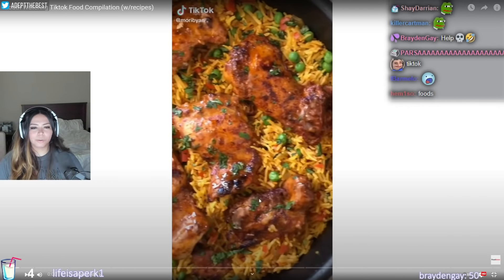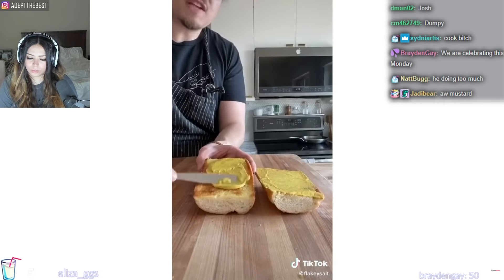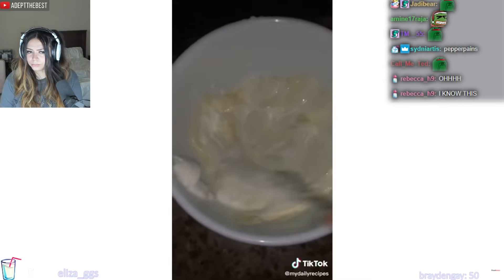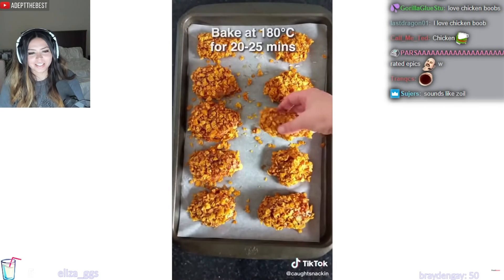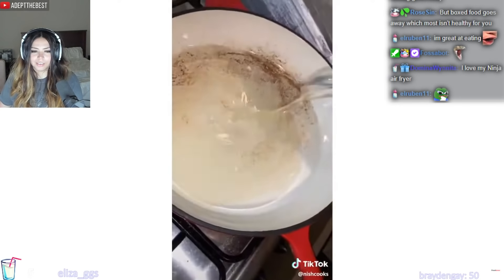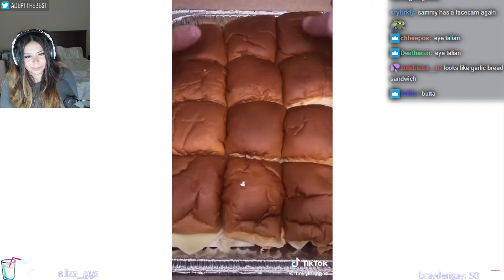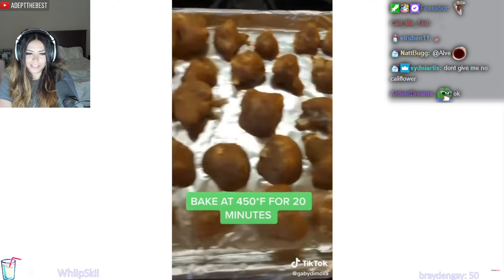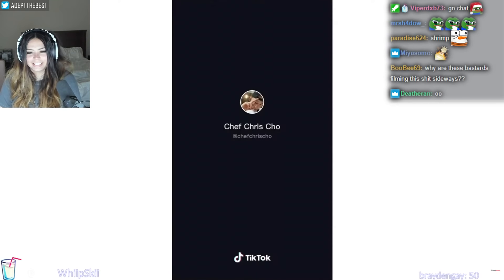MOUTH WATERING FOOD TIKTOKS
Live on twitch nearly everyday after 10PM PST
.SOCIALS.
*discord notifications go out for every new upload*

TO SAVE MONEY $$

Edited by: RonaldoSens7984 (Discord - Hashtag Before Numbers)

You can donate at this link if you would like to sponsor additional videos (: